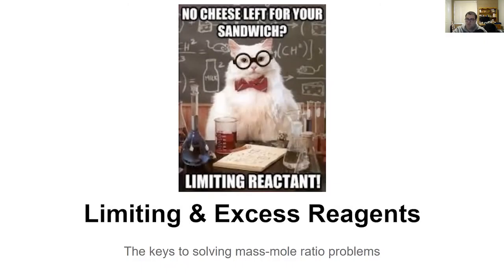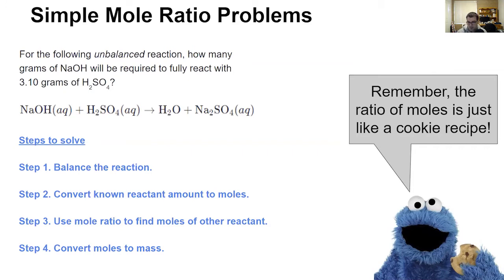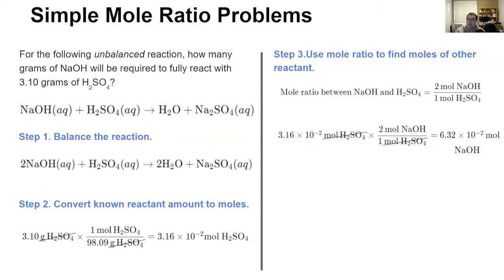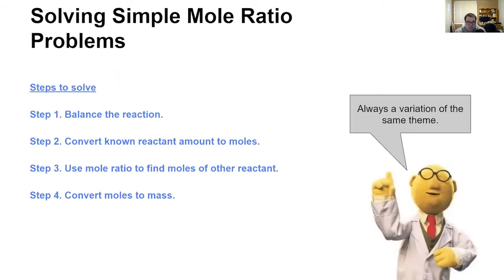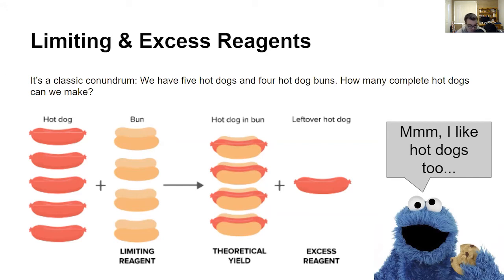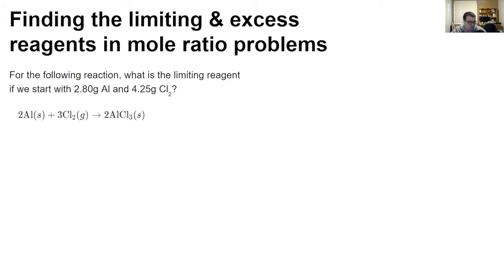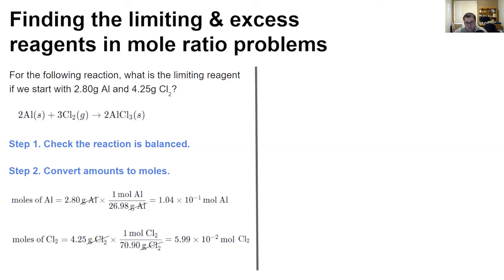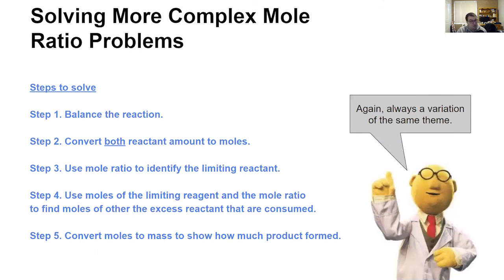11Chem Introduction to Quantitative Chemistry - Limiting & Excess Reagents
A brief video outlining how to solve mole ratio calculations and apply concepts like the limiting reagent for the Introduction to Quantitative Chemistry module at LHS.